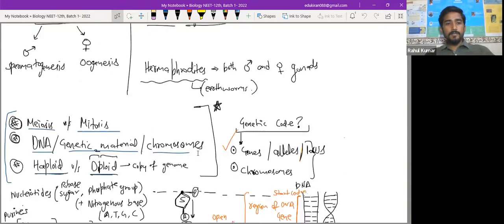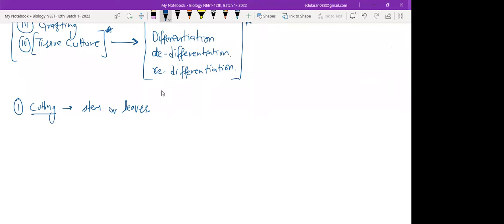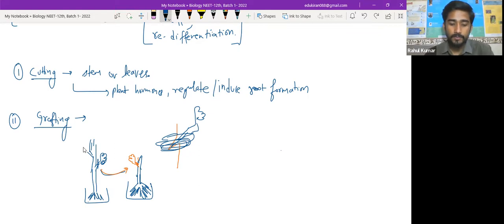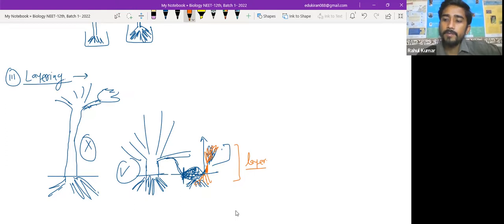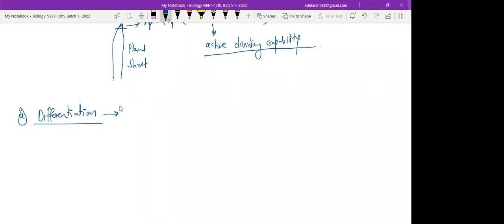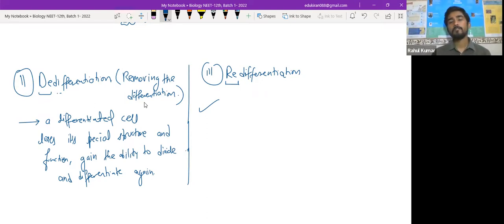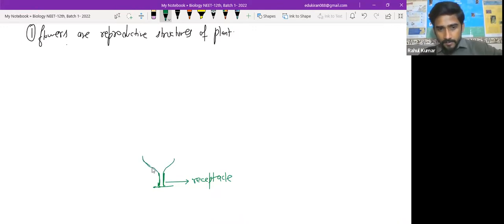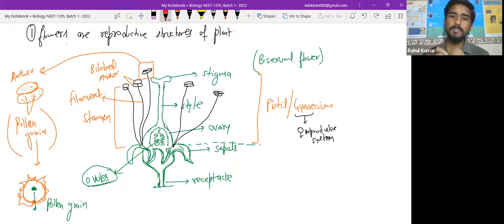Learnivio | Vegetative Propagation | Reproduction in Flowering Plant | Lect 2 | 12th MEA| 09-04-2022